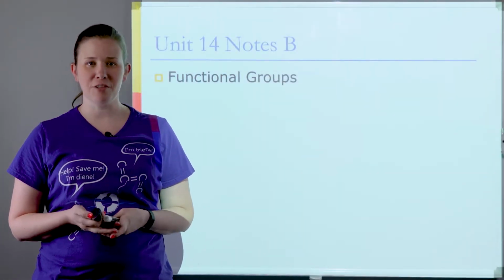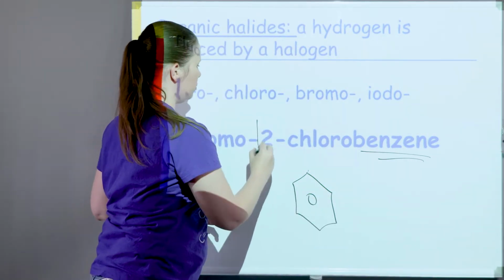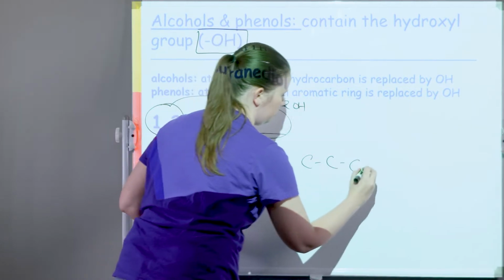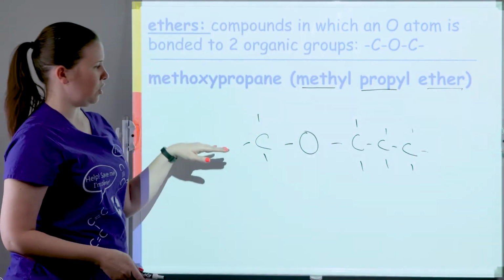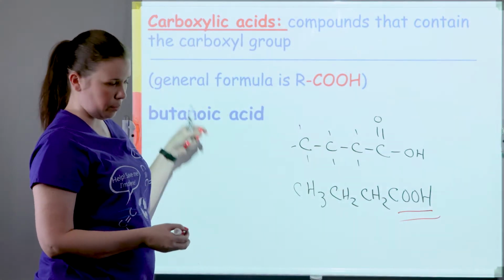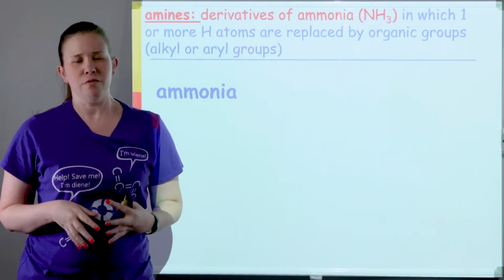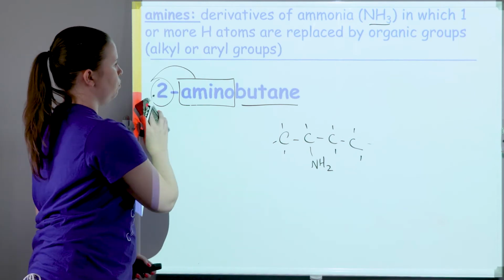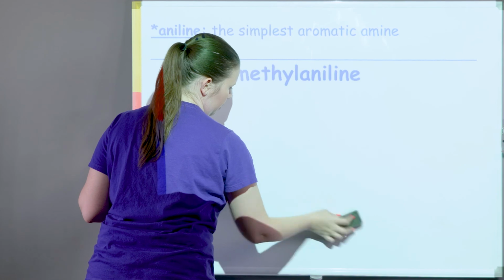U14NB - Functional Groups